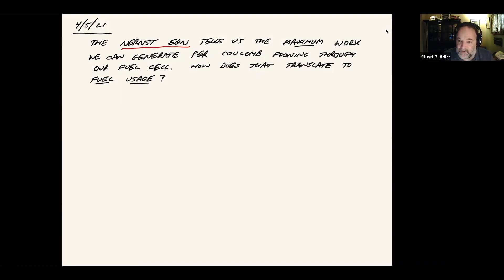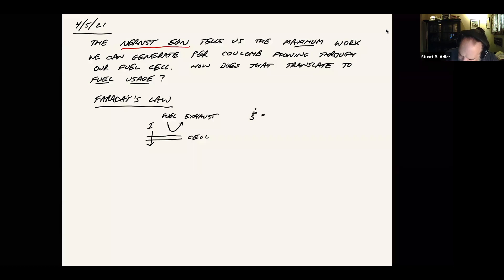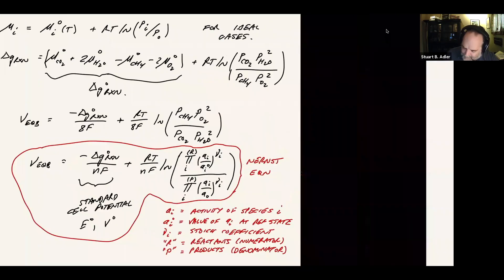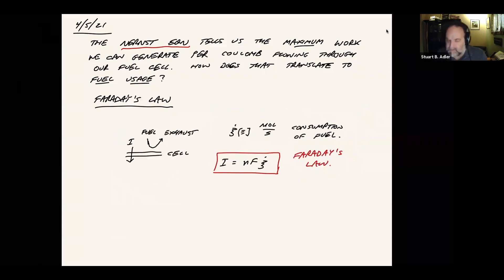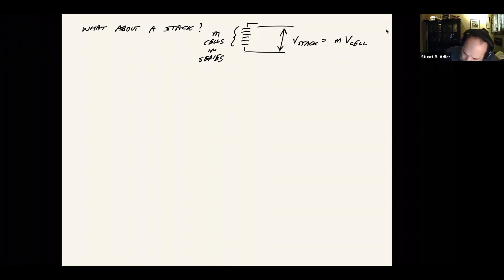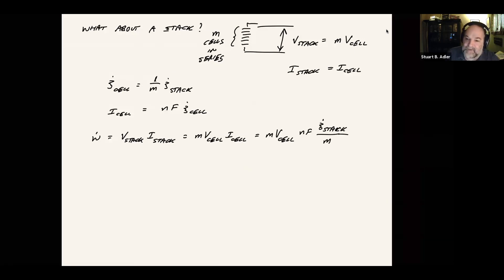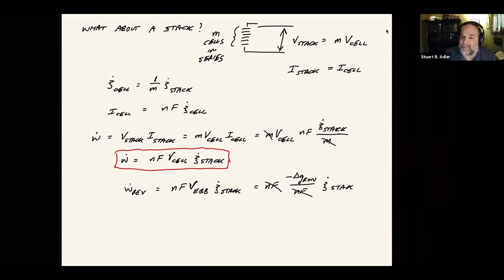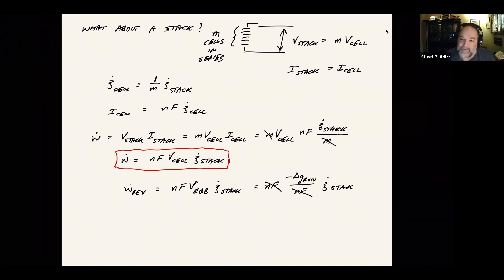Episode 8 - Faraday's Law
Discussion of the relationship of current to the stoichiometry of reacting species, as expressed using Faraday's Law.